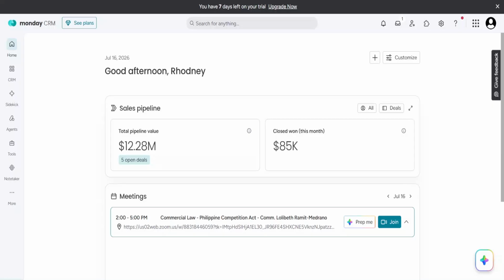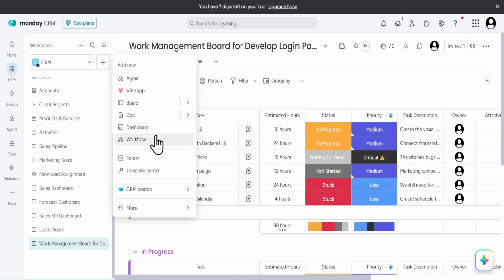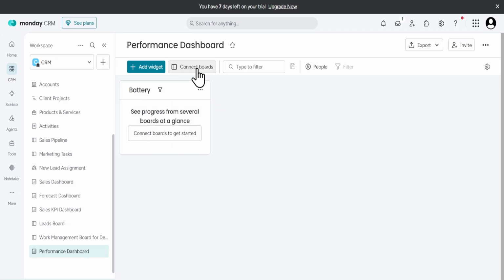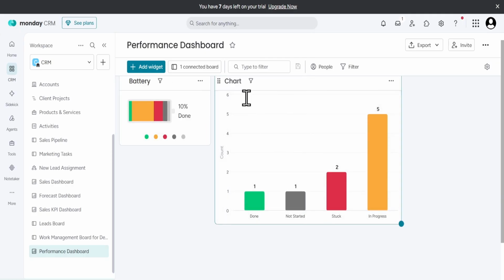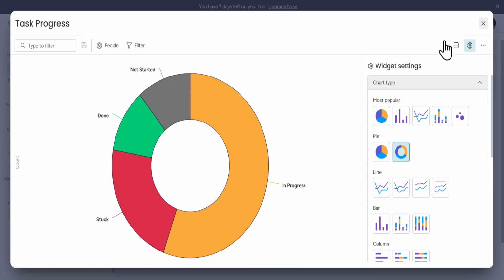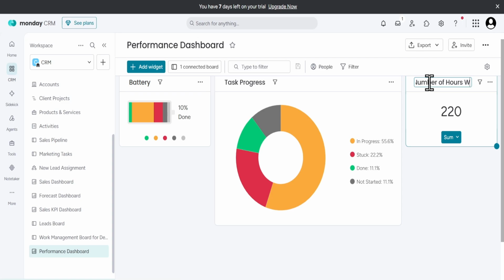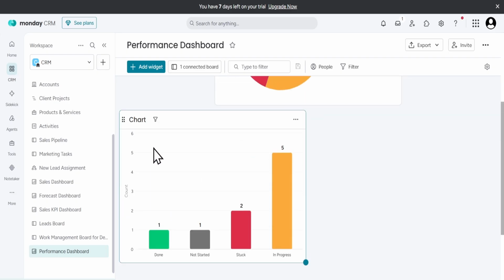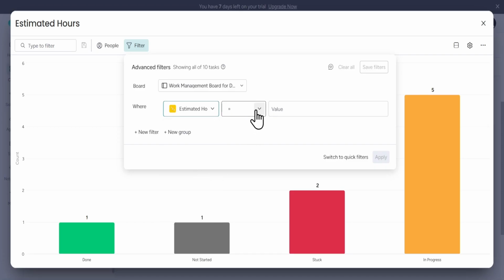How to Analyze Team Performance in Monday.com | Step-By-Step Dashboard Tutorial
In this Monday.com tutorial you’ll learn exactly how to build a powerful Performance Dashboard to analyze team productivity, track task status, and measure hours worked in real time.

Follow along as we set up the essential columns, create a dedicated dashboard view, connect your work management board, and add key widgets for instant insights.

• Set up the must-have columns (status, owner, estimated hours, hours worked) for accurate tracking
• Create and customize a Performance Dashboard with battery, pie chart, and numbers widgets
• Visualize task progress, total/average hours, and estimated workload at a glance
• Apply smart filters so your data stays clean and actionable

💬 Comment: Which Monday.com widget do you use most for team performance?